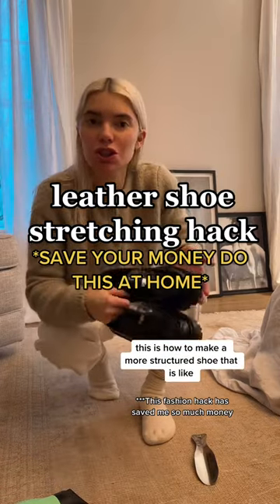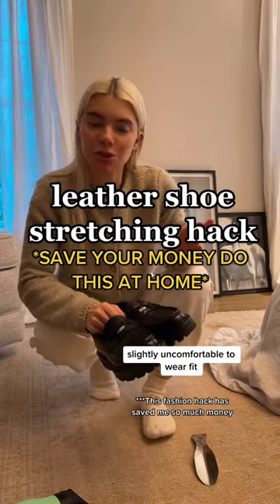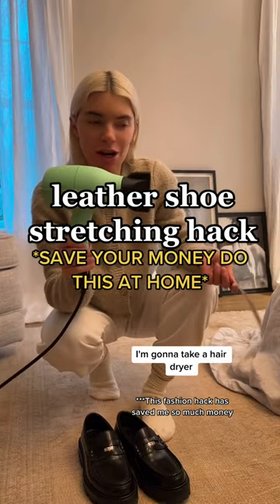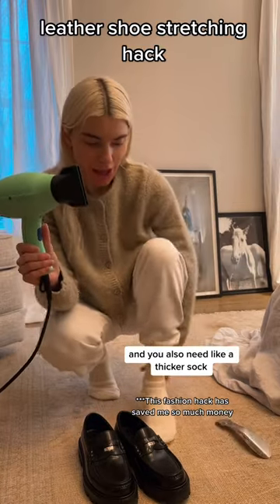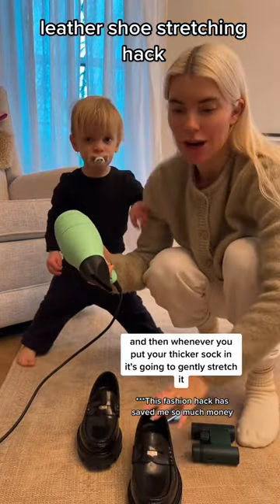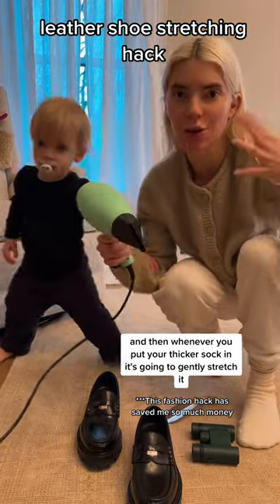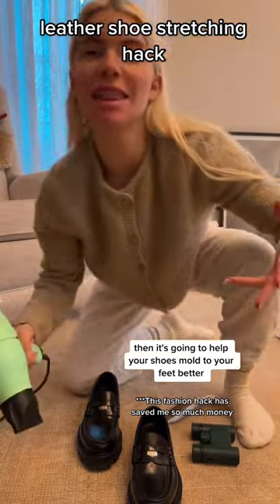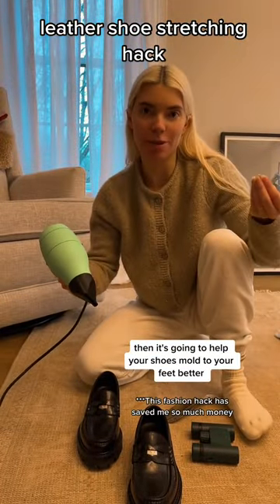all you need is a hair dryer + thick socks 罹✨